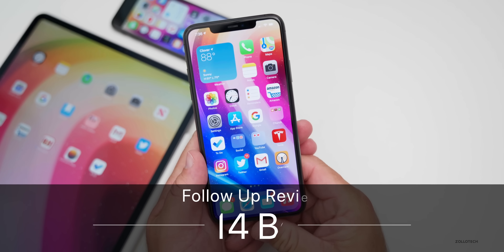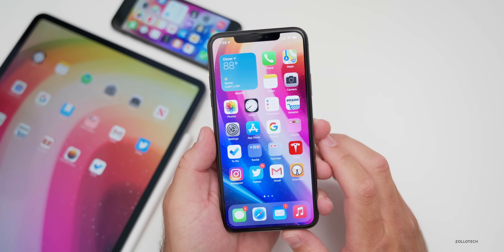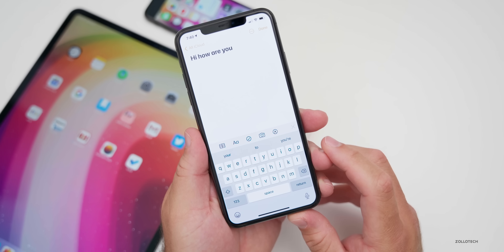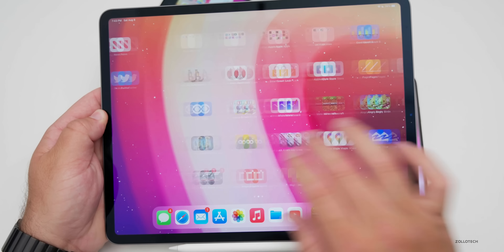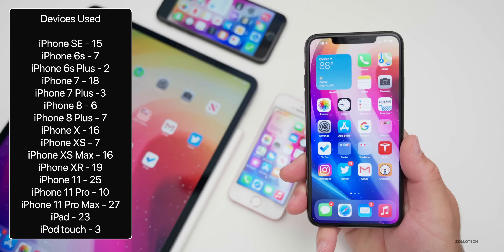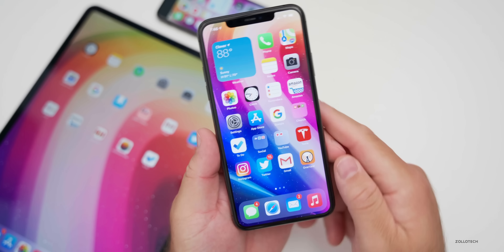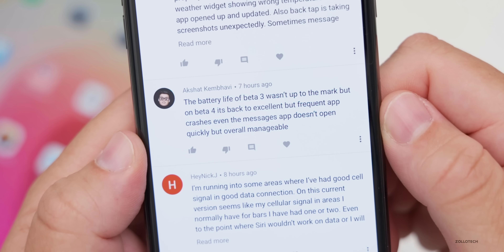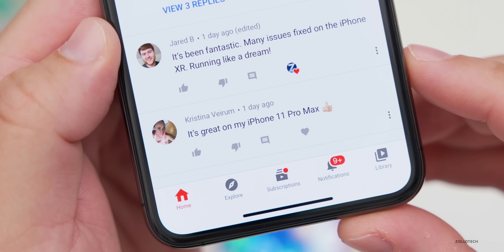iOS 14 Beta 4 Follow Up Review - Bugs and Battery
iOS 14 Beta 4 has been out for a few days. In this video I talk about the experience of iOS 14 Beta 4 and your experience based on the YouTube community poll. I also talk about the release date of iOS 14 Beta 5 and possibly iOS 13.6.1. I show them to you using iPhone 11 Pro Max, iPhone 7, iPhone SE and iPad Pro 12.9.

***Time Codes***
00:00 - Introduction
00:41 - Overall experience
02:06 - Bugs most people are having
05:15 - Performance
06:07 - iPad OS 14 Beta 4
06:54 - iOS 14 Beta 5 expected release date
07:36 - iOS 13.6.1 possible release date
08:08 - Battery life
09:40 - Statistics
10:39 - Community poll and comments
14:55 - Conclusion
15:53 - Outro
16:13 - End